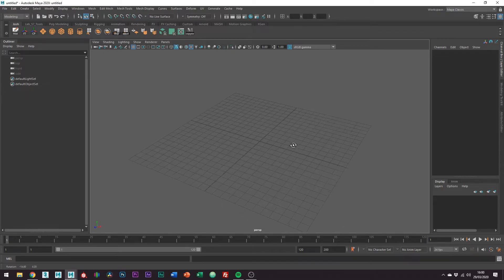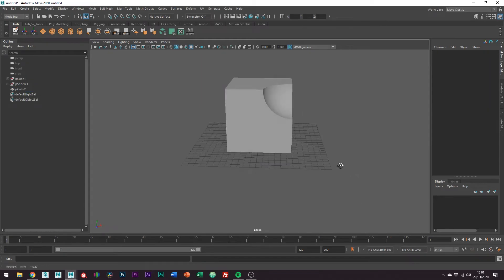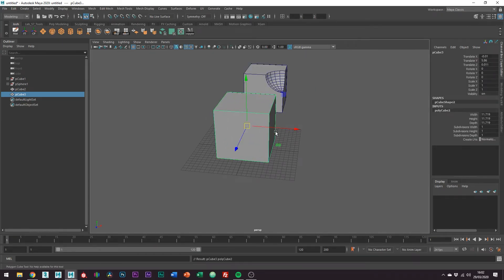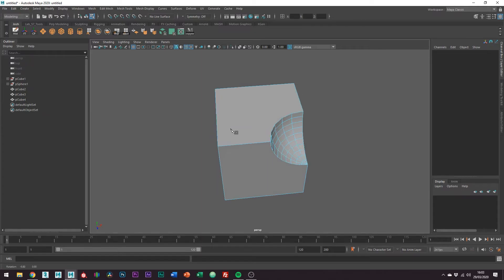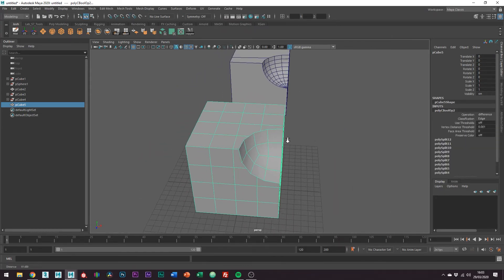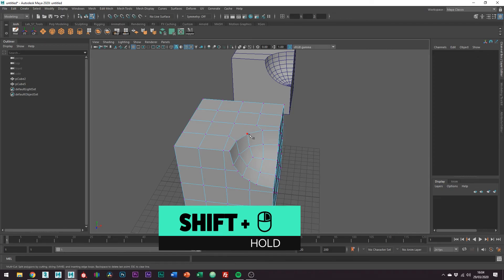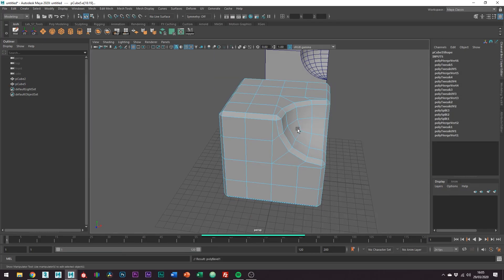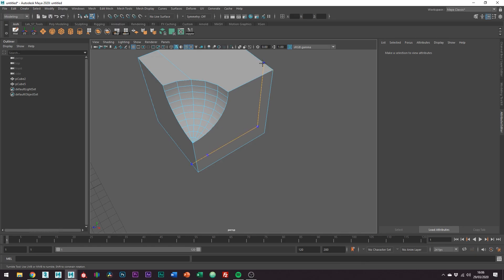Quick, Clean and Easy Booleans in Maya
In this tutorial, I cover some best practices for booleans and how to make it easier to clean them up.

Booleans let you model with polygonal objects. Three boolean operations let you combine objects to make shapes that would otherwise be difficult to model using other techniques. You can add, subtract, or intersect objects to create a new, complex shape.

Using booleans can be super useful if used correctly. But can also create a real mess in your topology, which can be a pain to clean up.